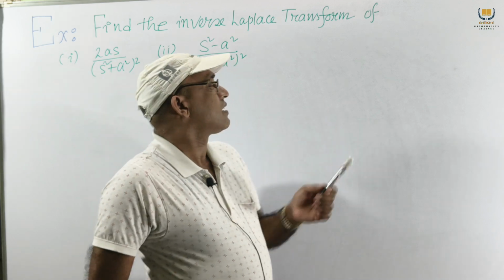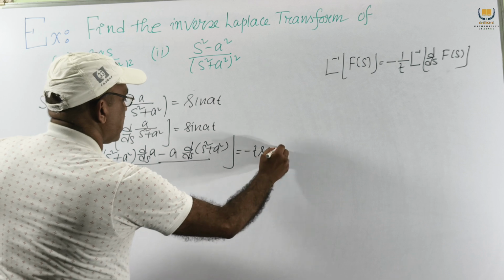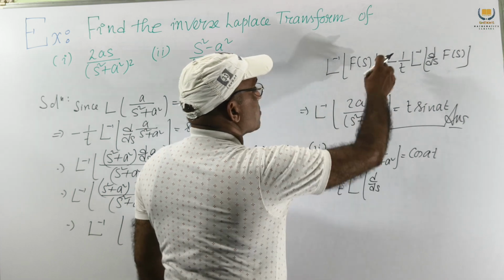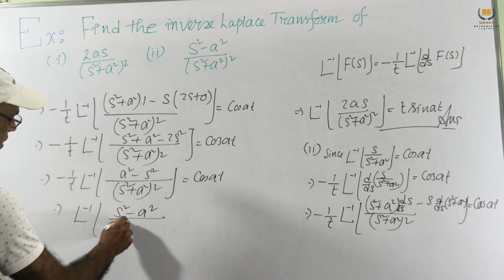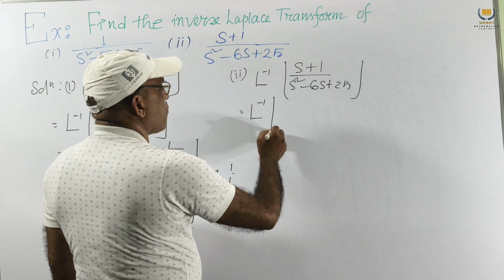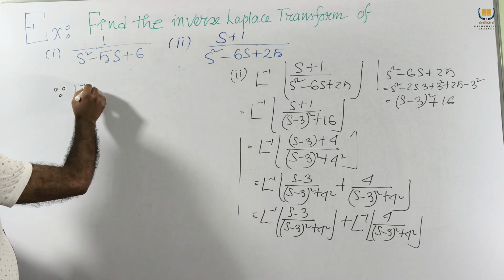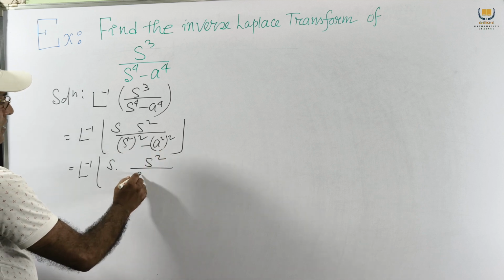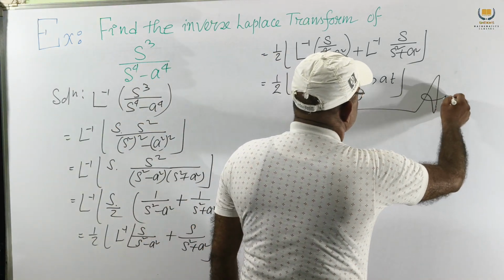Inverse Laplace Transform for engineering students Part-8 by Rahimuddin Sheikh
Ex: Find the inverse Laplace Transform of
(i) 2 a s/(s²+a²)²   (ii) (s²-a²)/(s²+a²)²
Ex: Find the inverse Laplace Transform
(i) 1/(s²-5s+6)  (ii) (s+1)/(s²-6s+25)
s³/(s⁴-a⁴)

Laplace transform#maths education maths transformation engineering Laplace transformation#inverse Laplace transform#inverse Laplace Transform of logarithmic functions inverse Laplace Transform of inverse trigonometric functions